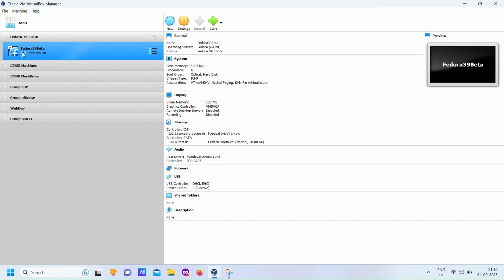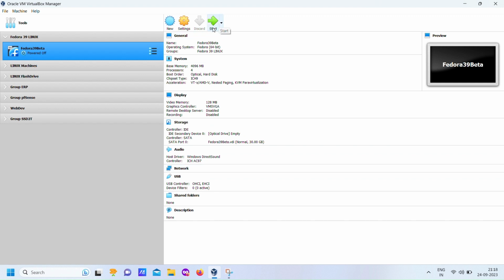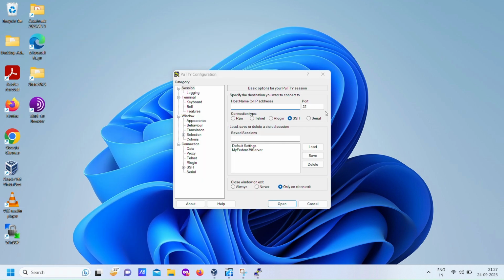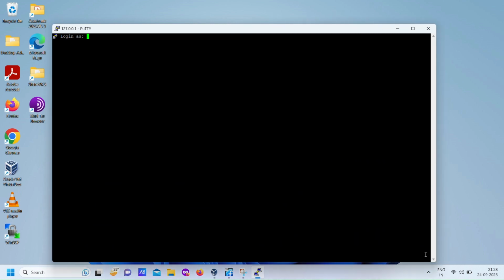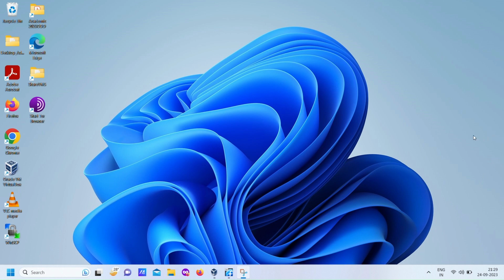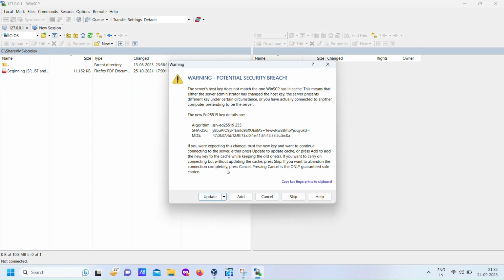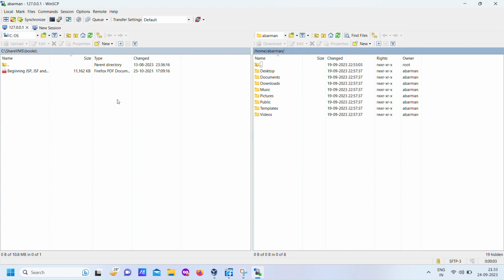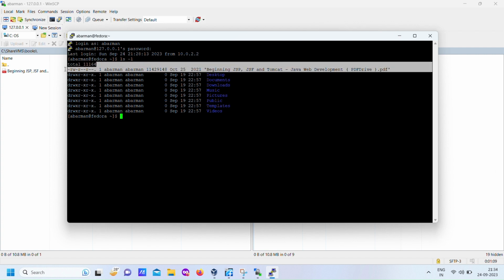How can I SSH into a Fedora 39 virtual machine hosted on a Windows 11 machine and transfer files?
SSH access and file transfer between a VirtualBox-hosted Fedora 39 virtual machine and a Windows 11 host machine is a valuable skill for system administrators, developers, and anyone working with virtualized environments. This video titled "How can I SSH into a VirtualBox Fedora 39 virtual machine hosted on a Windows 11 machine and transfer files?" provides a practical and comprehensive guide to accomplish these tasks seamlessly.

In this tutorial, viewers can anticipate a step-by-step demonstration of the process, which includes setting up SSH on the Fedora 39 virtual machine, configuring VirtualBox network settings, and connecting to the virtual machine via SSH from the Windows 11 host. Additionally, the video is likely to cover file transfer methods, such as using SCP (Secure Copy Protocol) or SFTP (SSH File Transfer Protocol), to securely move files between the host and virtual machine.

This video is a valuable resource for those who need to work within a virtualized environment while maintaining a secure and efficient workflow. It empowers viewers to harness the power of SSH for remote access and file management, enhancing their productivity and system administration capabilities.

Whether you're a novice or an experienced user, this tutorial ensures that you can establish a secure connection and seamlessly transfer files between a Fedora 39 virtual machine and a Windows 11 host, making it a valuable resource for anyone working with virtualized environments.